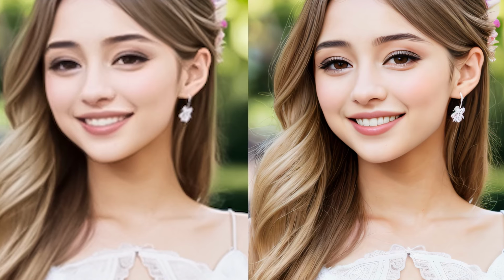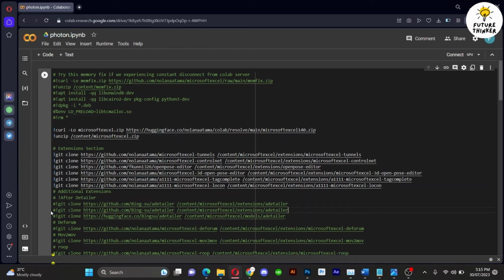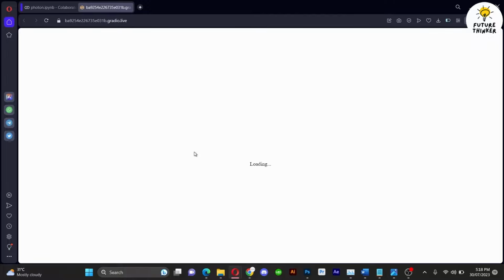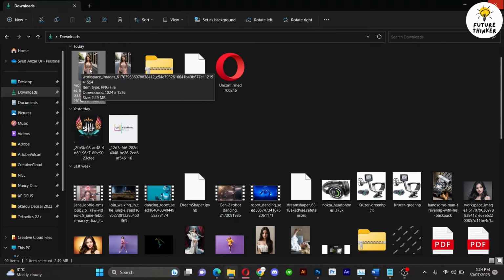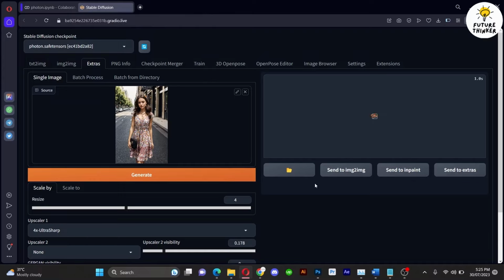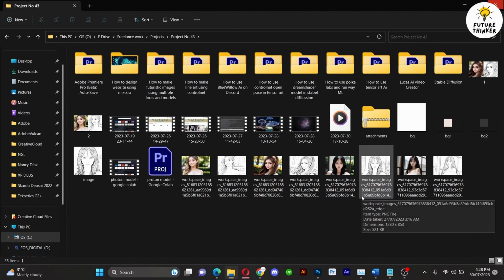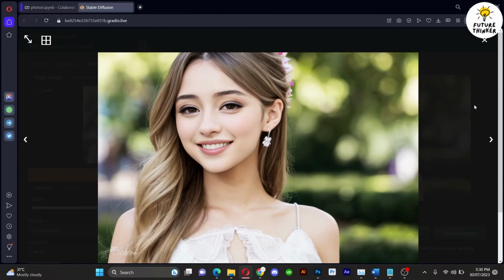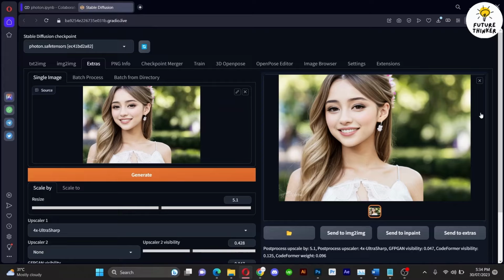Stable Diffusion Image Upscale To 8K Using 4x Ultrasharp In Automatic 1111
In this enlightening tutorial, discover how to upscale your AI art to stunning 8K images using Stable Diffusion Automatic 1111! Follow our step-by-step guide as we demonstrate the process on Google Colab with the Photon model. Prepare to be amazed as we unleash the power of the Forex UltraSharp extension for upscaling, enhancing your AI-generated artwork to new heights.

Get started by installing the desired model and ensuring a seamless setup. Head to the web UI on Stable Diffusion and access the "Extras" section, where the magic happens. Witness the transformation as we upscale images with four x UltraSharp Upscaler, producing mesmerizing details you won't believe.

Experience the marvel of AI technology as we add different images and explore various settings for captivating results. You'll be awestruck by the incredible details and enhancements achieved through this process. Unleash your creativity and experiment to achieve your desired artistic vision.

Don't miss out on this exciting journey of AI art upscaling. Enhance your AI art today and unlock new dimensions of creativity!